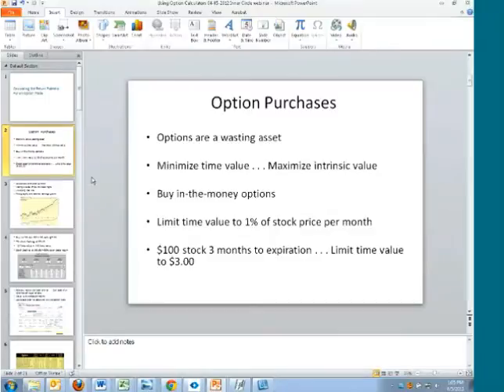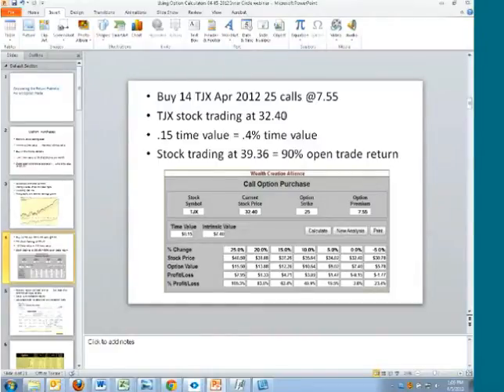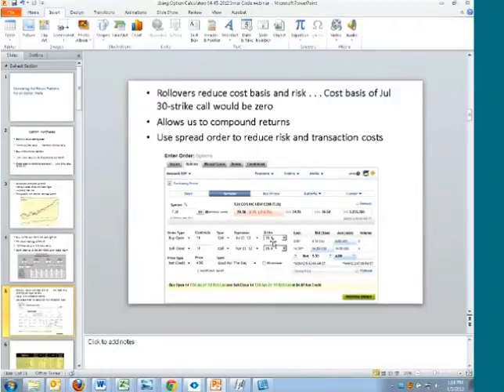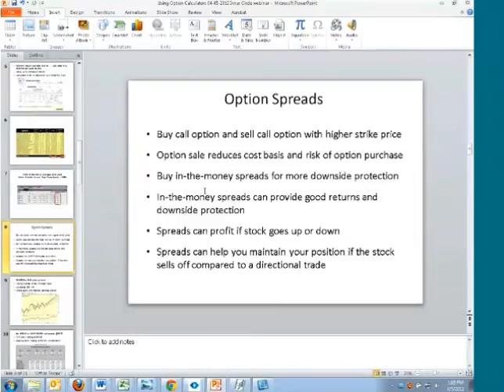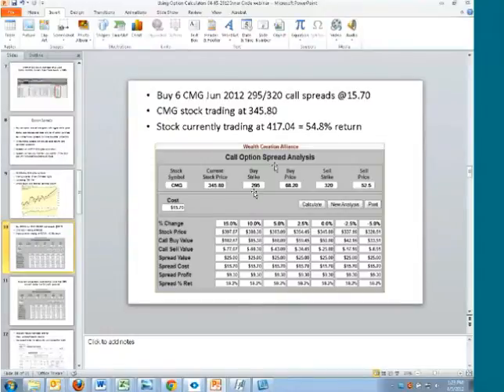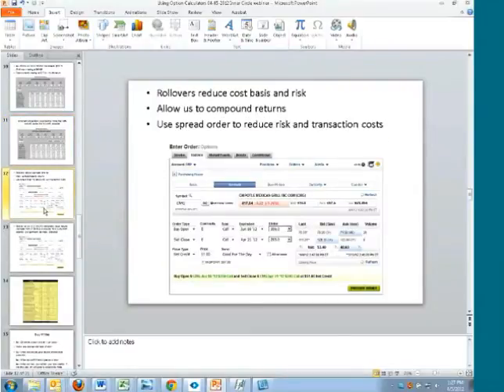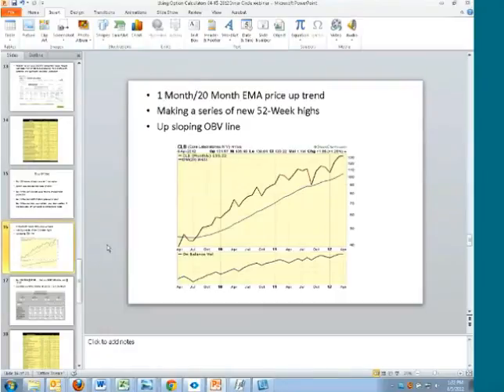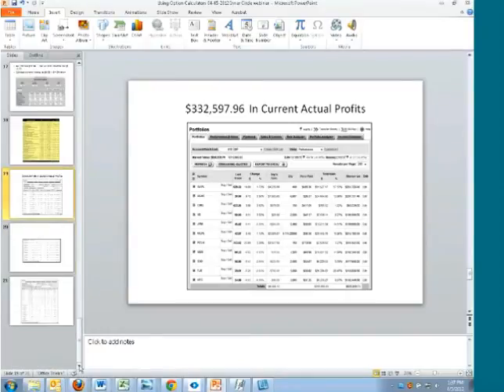Chuck Hughes Online - Calculating the Return Potential for an Option Trade - Option Calculator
Chuck Hughes demonstrates how to use an options calculator to calculate the return potential for an option trade. Trade like Chuck and start trading for income!

Start 0:00
Option Purchases 1:33
Option Spreads 14:29
Buy Writes 27:18